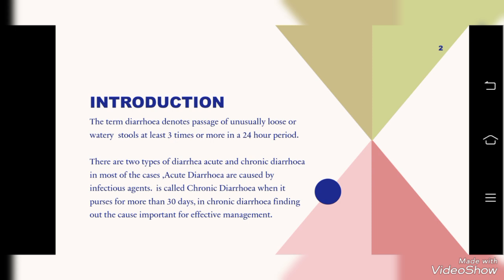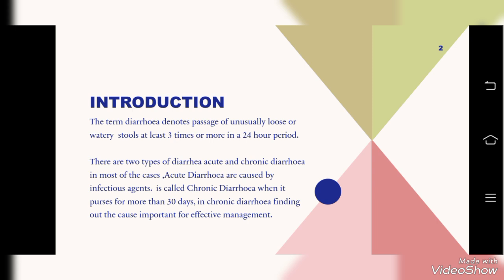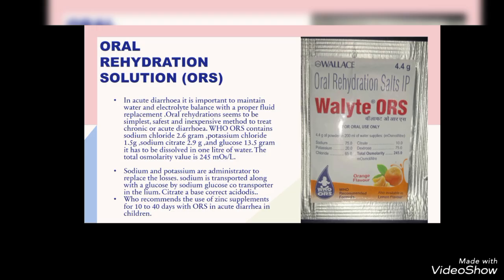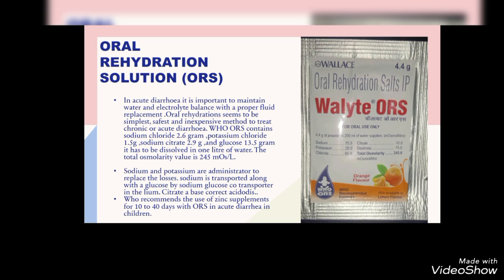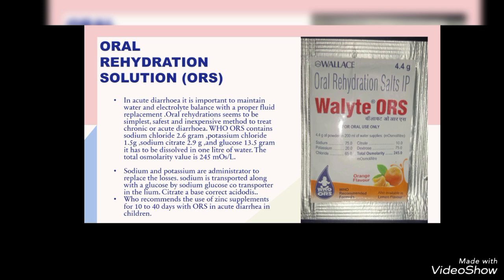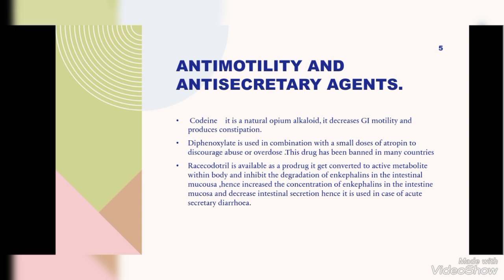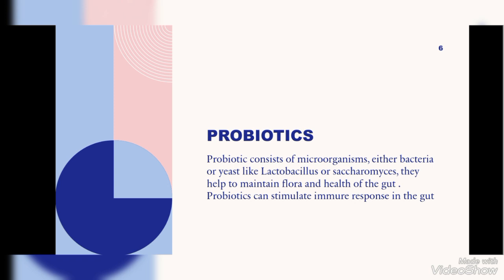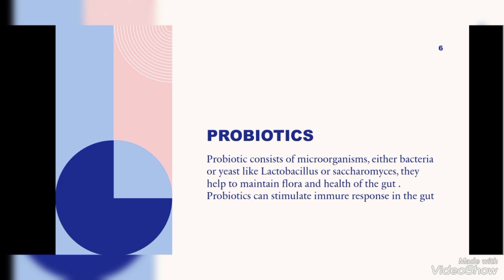ANTIDIARRHOEAL AGENTS/PHARMACOLOGY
ANTIDIARRHOEAL AGENTS --They
are the drugs used for the management of diarrhoea. This video includes the details about the drugs that are used for the treatment of diarrhoea. You can comment about the topic which we would you like to be discussed.